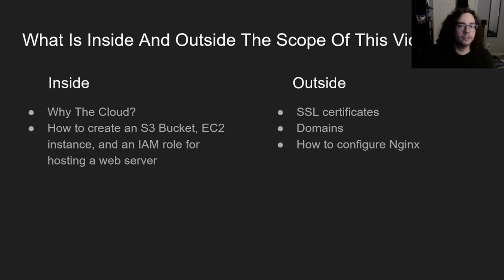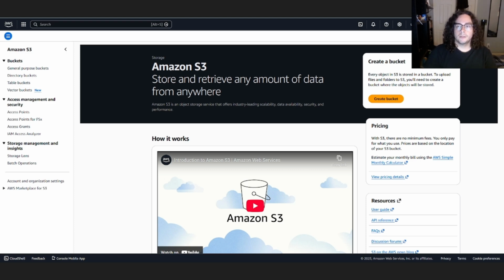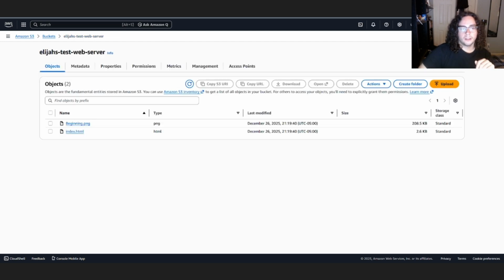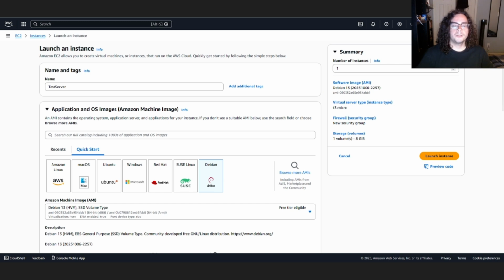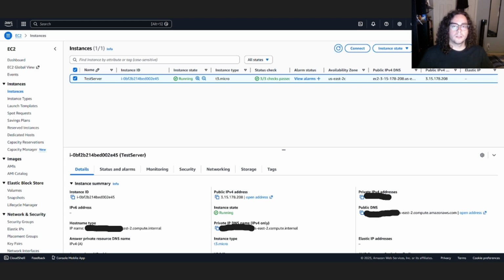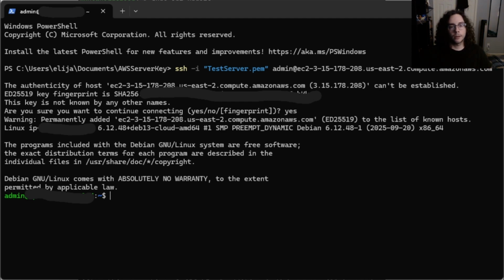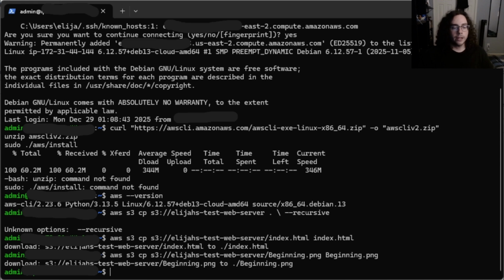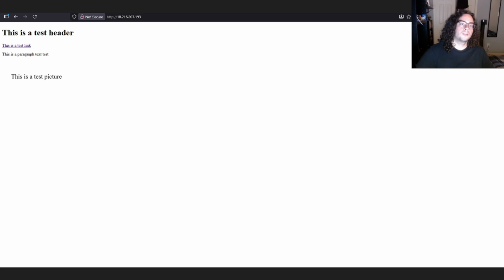How To Create A Web Server on AWS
How to create a web server on AWS. I discuss why a business or individual would want to host on AWS, the different services I used to achieve this, and explain why I made some of my decisions, and what would I change about the configuration under different circumstances.